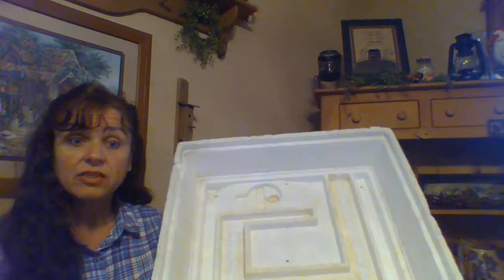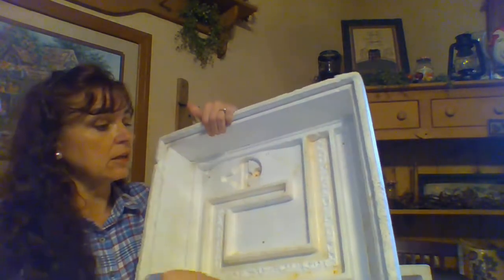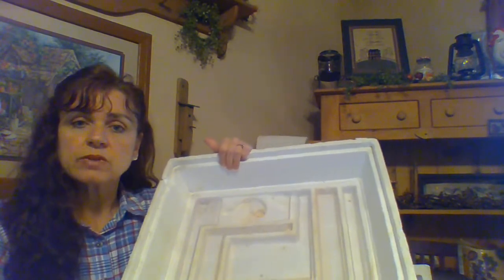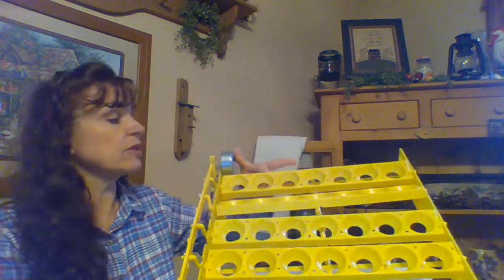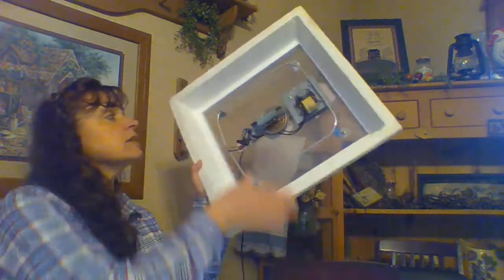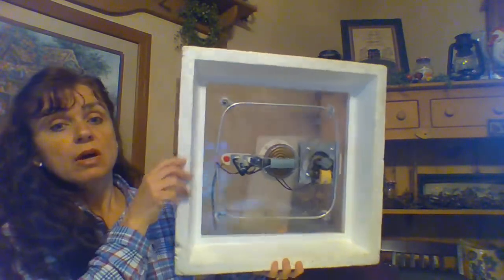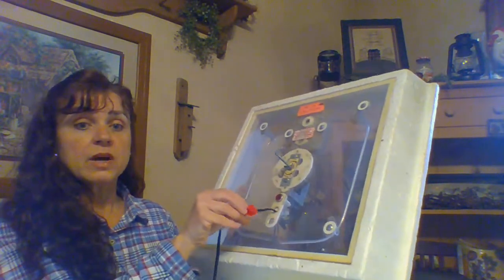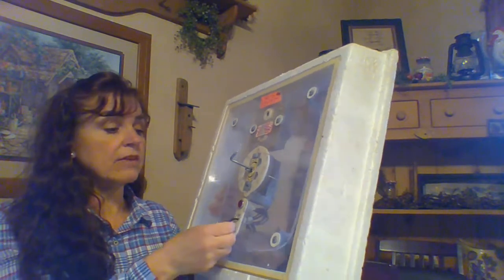Mrs. Dixon's Science Lesson. Springtime is for hatching eggs!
We will be watching and tracking a hen on my farm that is sitting on a nest.  We will take a look at an egg incubator and how it works. We will be incorporating this lesson into our language arts.